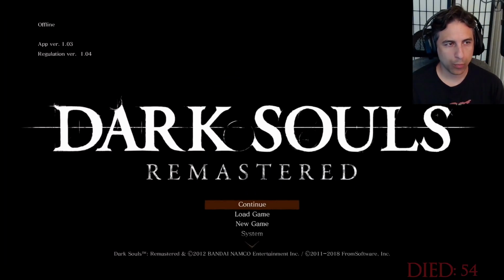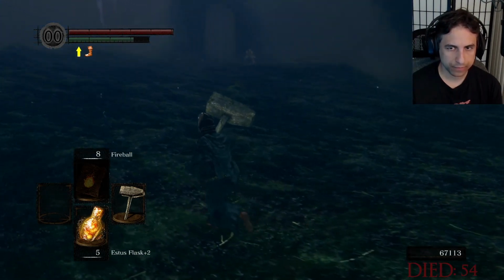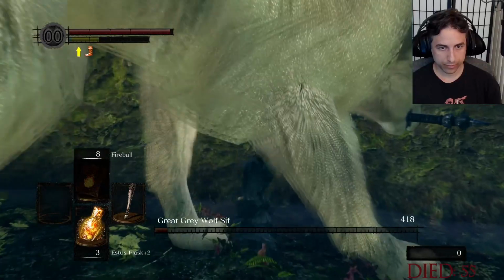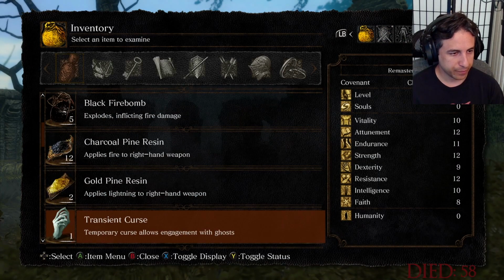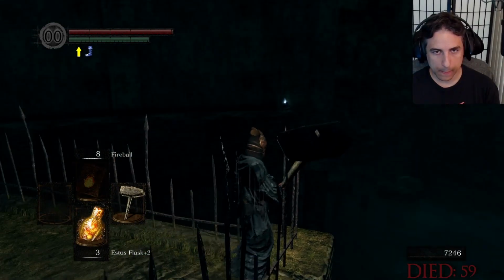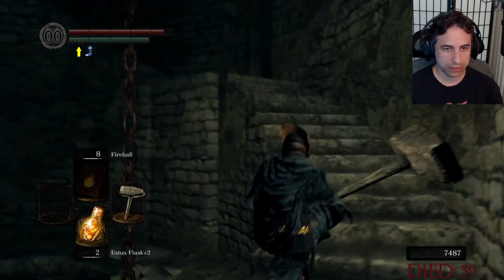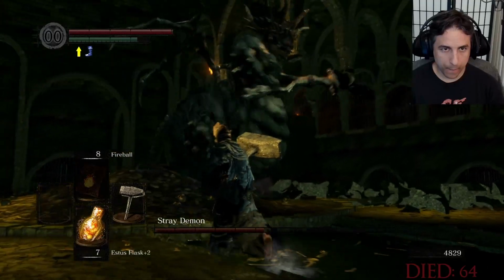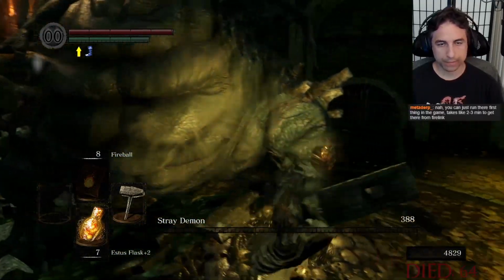DS1 SL1 Remaster Part 6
Dark Souls 1 Level 1 run, glitchless, melee only (no pyro), Part 6 - New Londo

The ghosts are interesting game design, in terms of needing curse to hurt them.  Their movement, however, I'm not a fan of.  Four Kings is also kind of a gimmicky, middling boss, but the preceding area New Londo is pretty interesting.

Outro theme is Highlands from Quest 64.